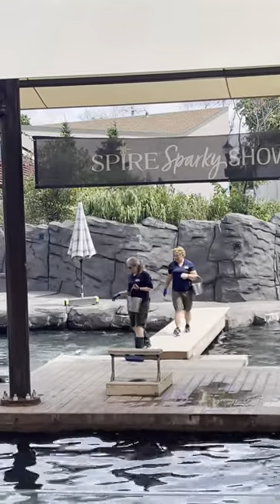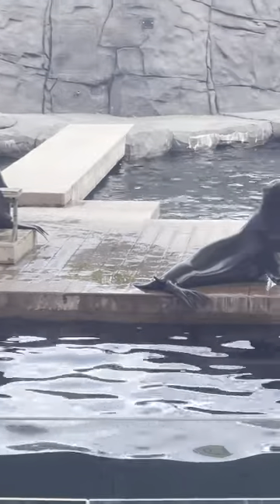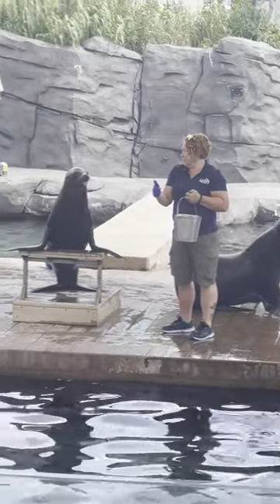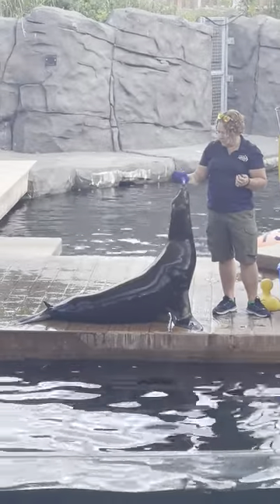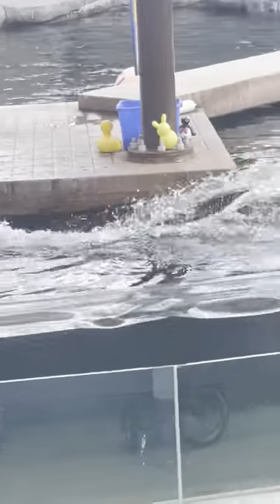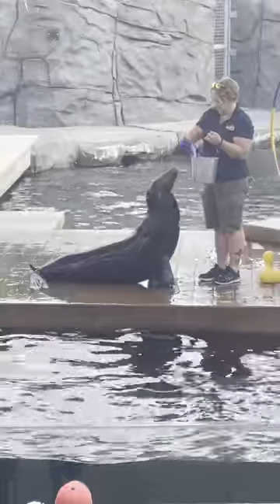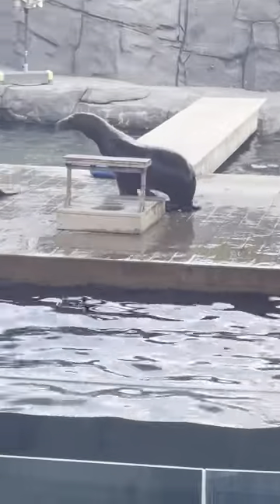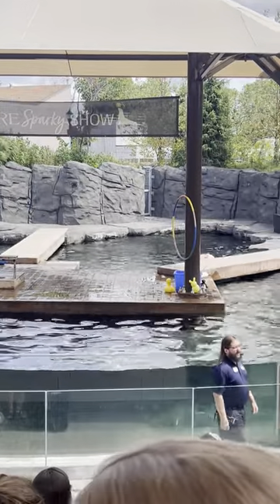Watch the fantastic Sea Lion show from the Como Zoo.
I took the girls to Minnesota's Como Zoo in the summer of 2023 and watched the fantastic sea lion show.